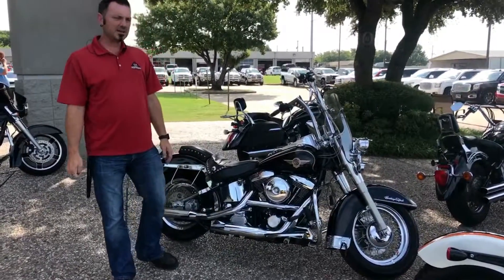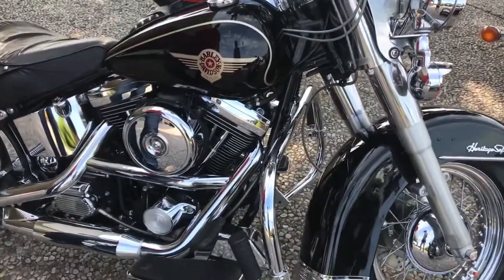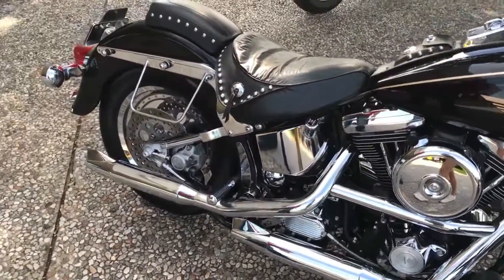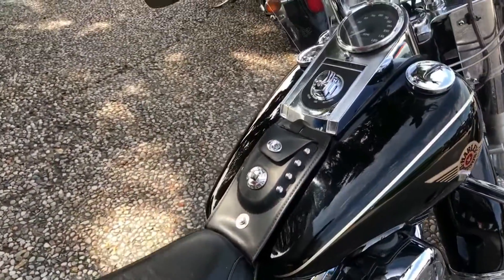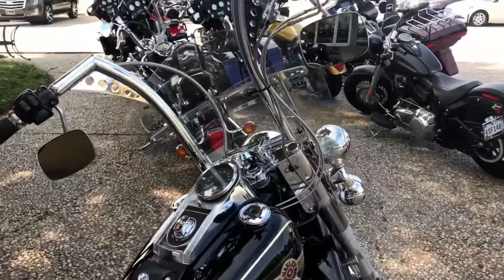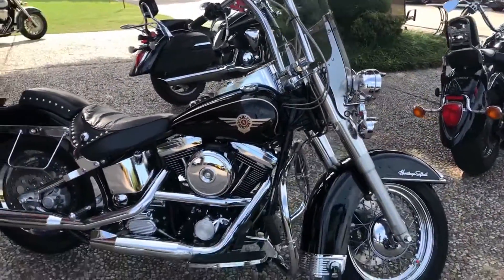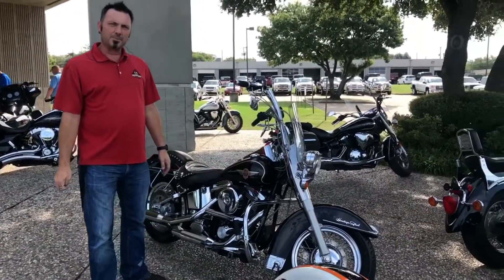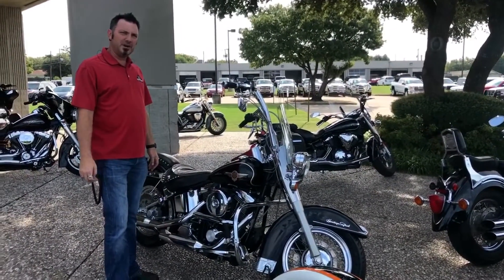1996 HARLEY-DAVIDSON HERITAGE SOFTAIL | HOPPER'S CYCLES | MCKINNEY, TX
for more info on this 1996 Harley-Davidson Heritage Softail and many others!